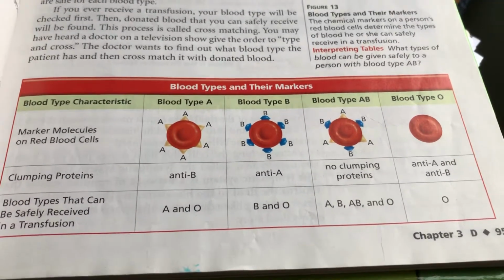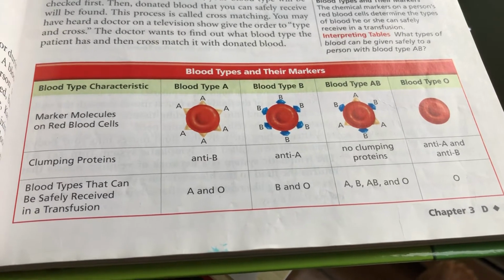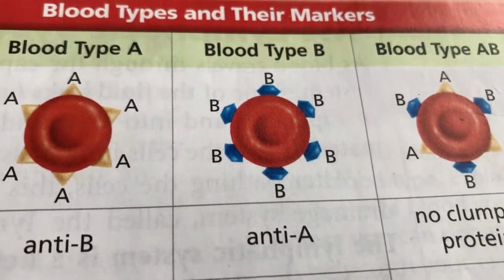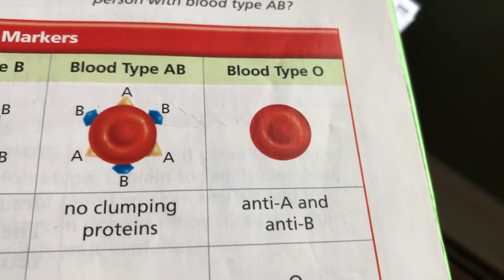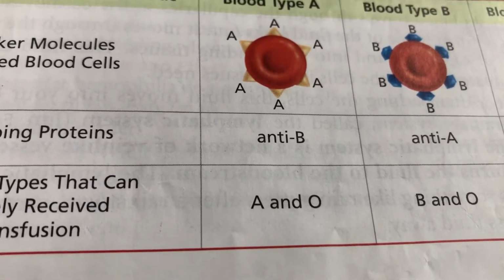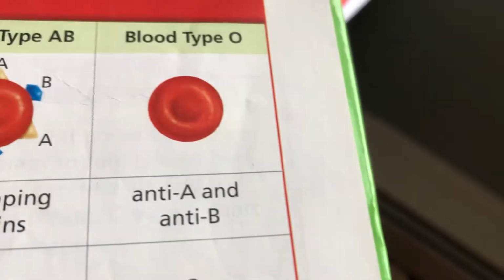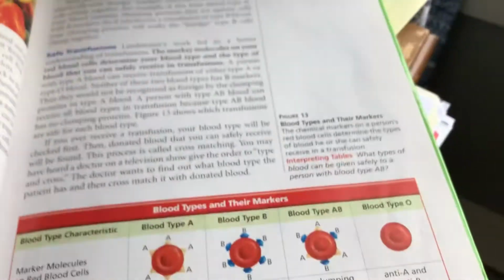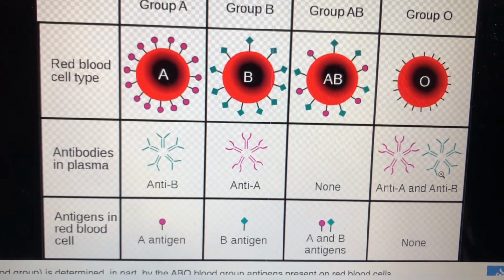March 23, 2020: Blood Types and Blood Transfusions